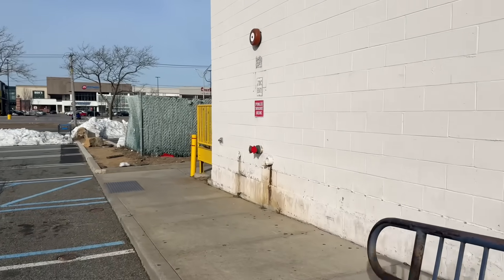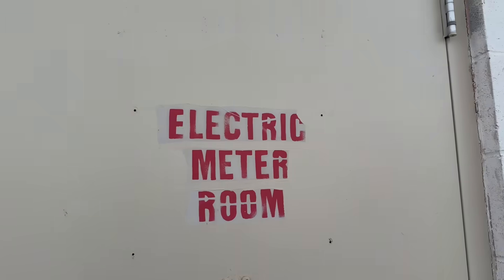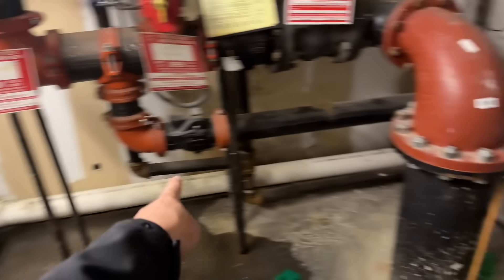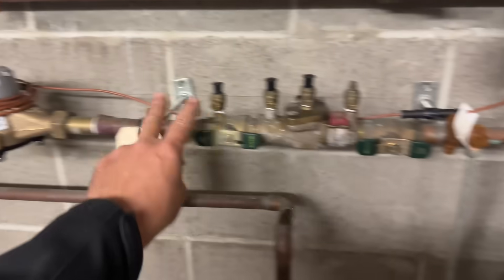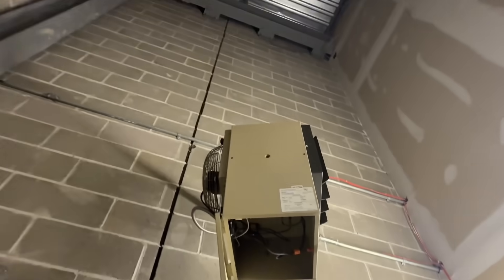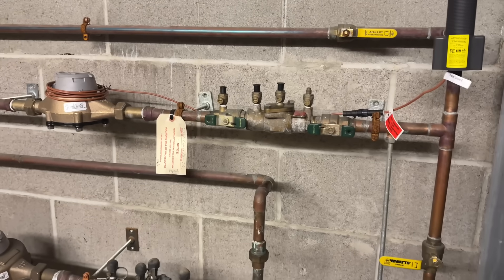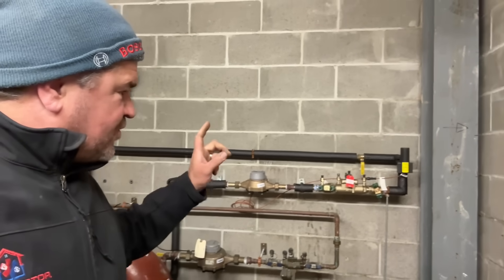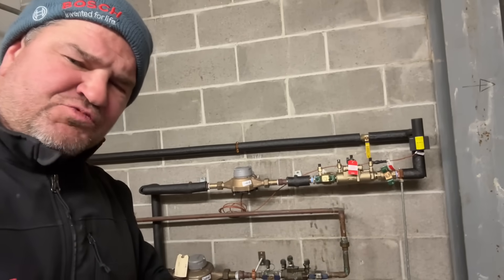Mechanical Closet Froze, Burst Pipes & Landlord is Blaming Tenant!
It is our professional opinion that the lack of heating directly resulted in multiple plumbing failures due to freezing condition conditions.

Specifically:

1. Inoperable permanently installed single phase 3.33 kW electric space heater.
2. Improperly purpose, electric plug-in heater.
Improperly installed cross connection device relief valve, standpipe, and drains
3. Lack of pipe insulation on domestic water supply.

Failures:

1. 3/4” domestic copper water supply line to outside hose hydrant.
2. Watts 3/4” double check valve. ￼